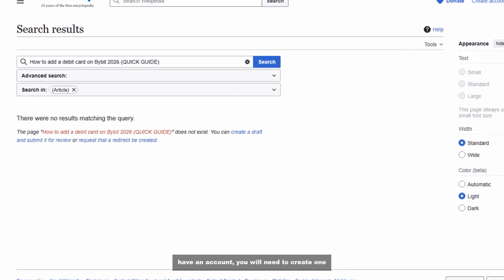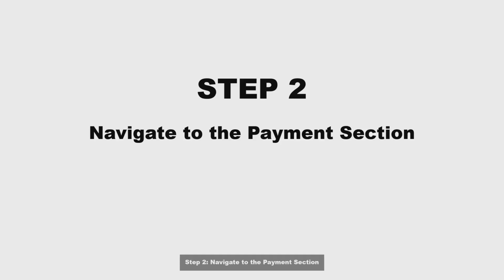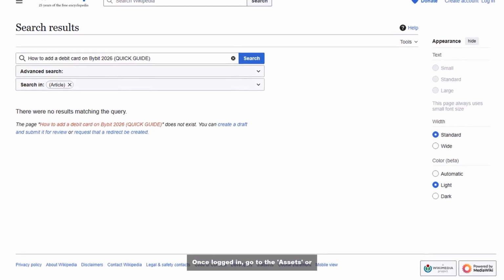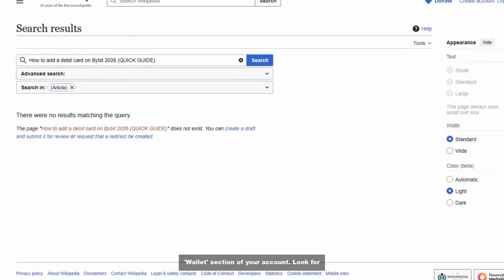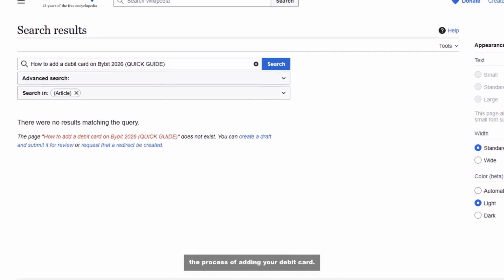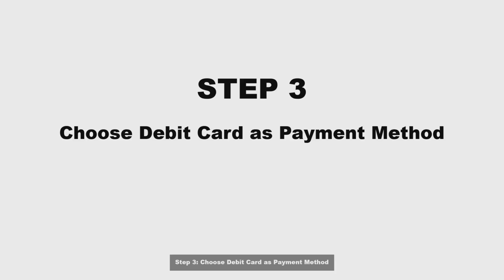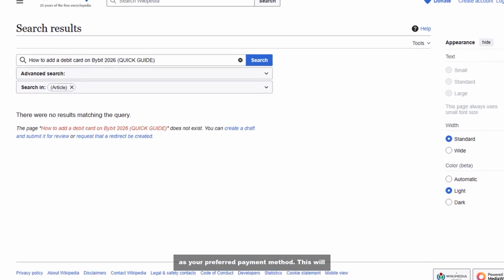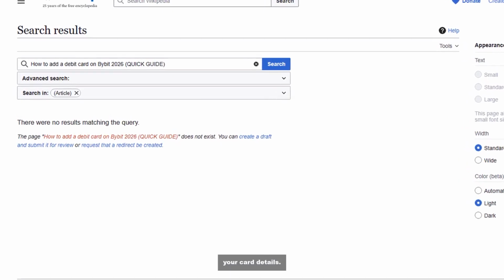How To Add A Debit Card On Bybit 2026 (QUICK GUIDE)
In this video, we show you how to add a debit card on Bybit in 2026 with our quick guide. Learn the step-by-step process to fund your account easily and securely.